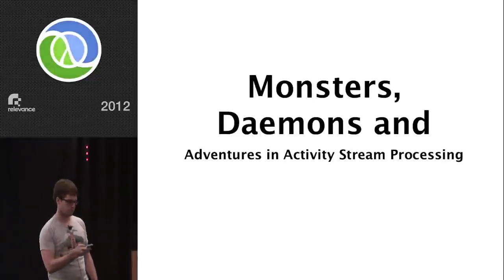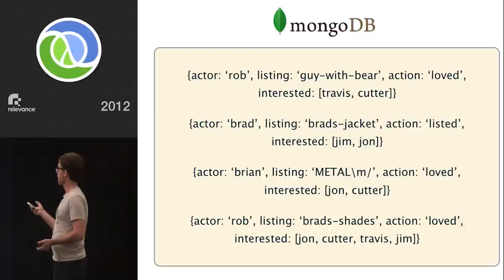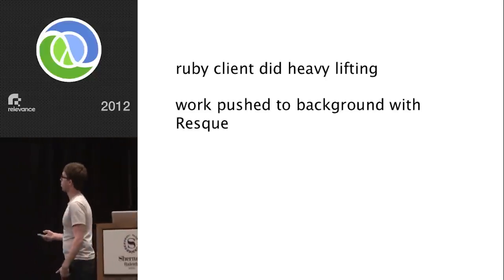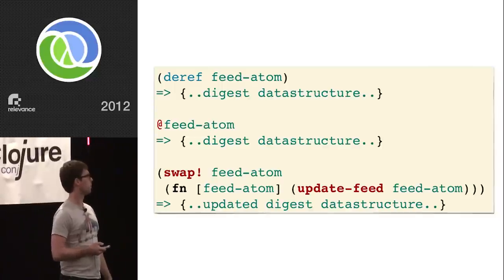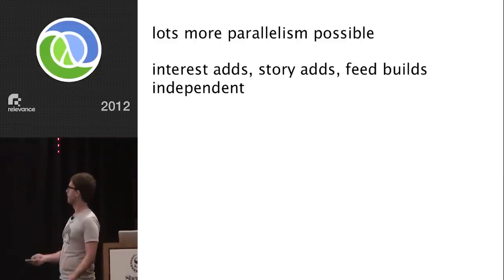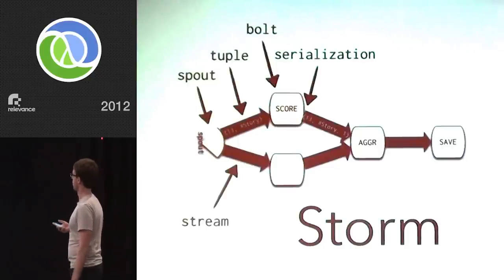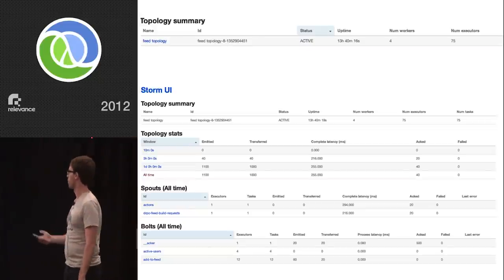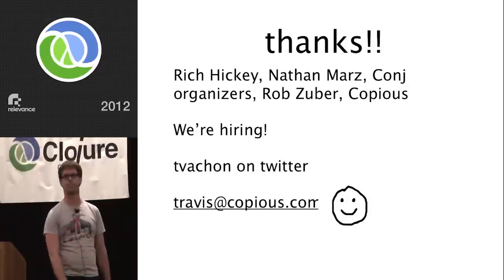Activity Stream Processing in Clojure - Travis Vachon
Modern web applications are built around the actions their users take against the people and things underlying their data models. The actions themselves quickly become the more interesting dataset for many businesses, and Copious' social marketplace is decidedly in this camp. This talk will describe the real time data processing system Copious uses to collect and transform this stream of activity into the personalized data feeds that drive viral content discovery in a social marketplace.